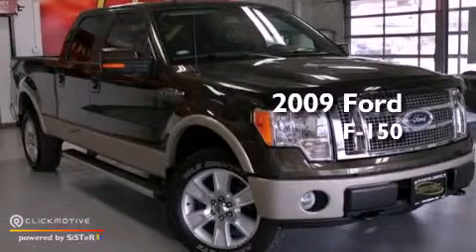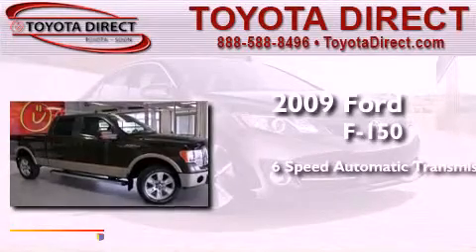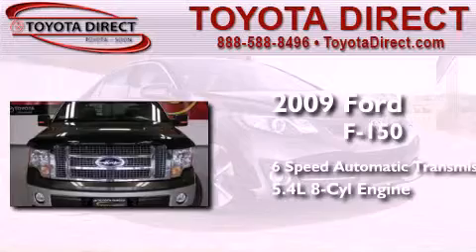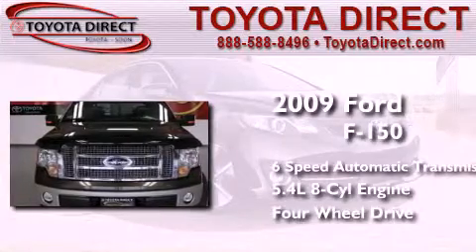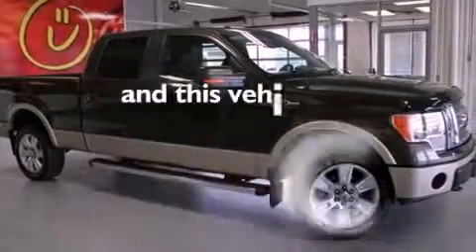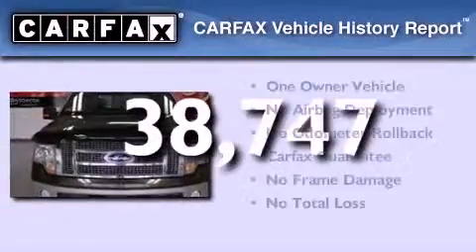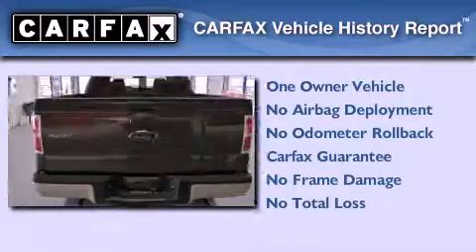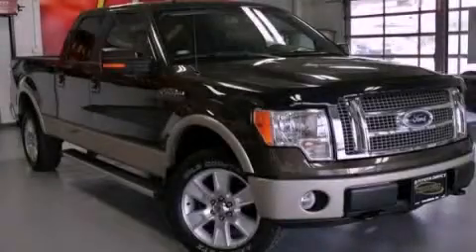2009 Ford F-150 Columbus OH 43230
Year : 2009
 Make : Ford
 Model : F-150
 Engine : Gas/Ethanol V8 5.4L/330
 Trans . : Automatic
 Exterior : Stone Green Metallic
 Miles : 38,747